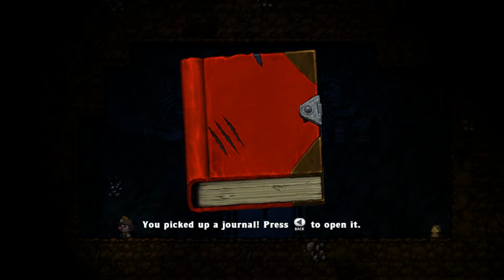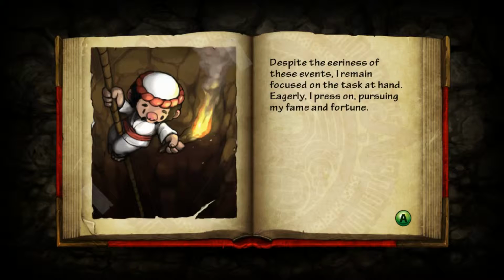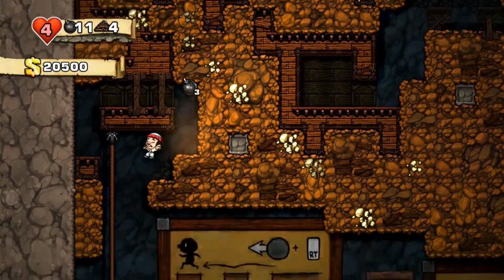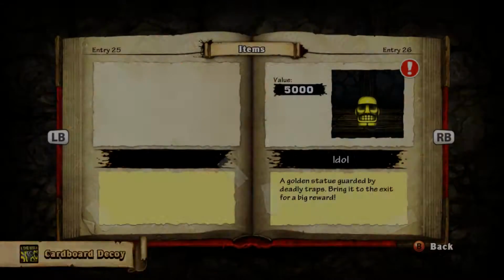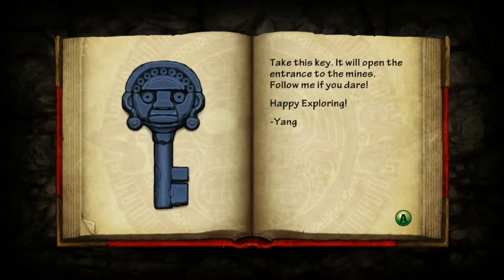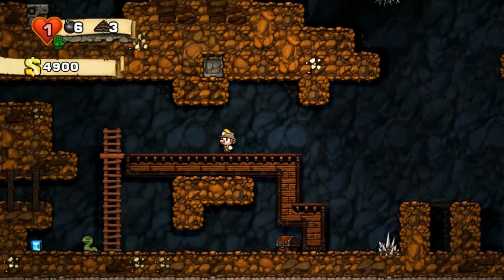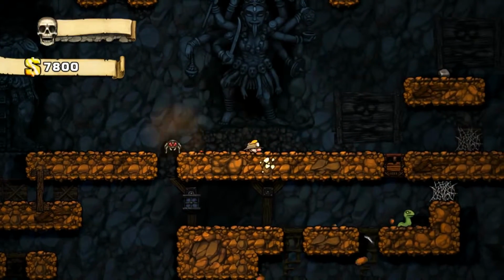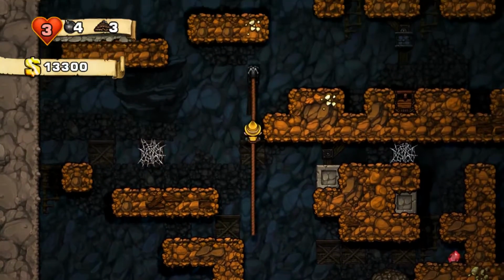Cardboard Decoy's Backlog: Spelunky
A most excellent game regardless of the fact that I'm rather bad at it.